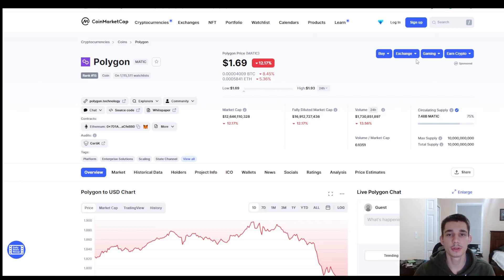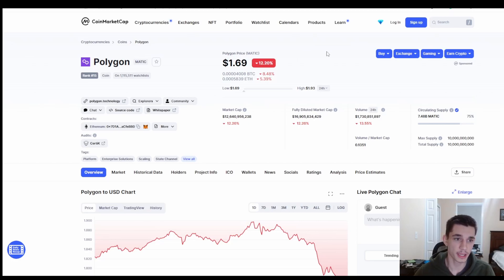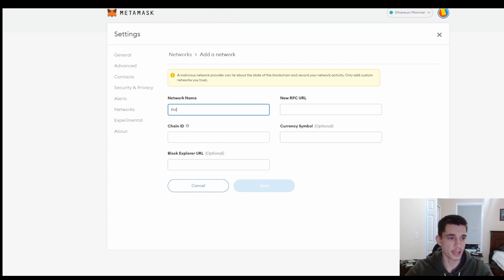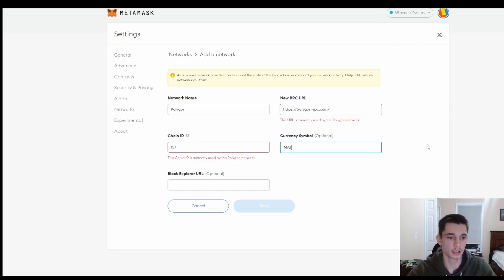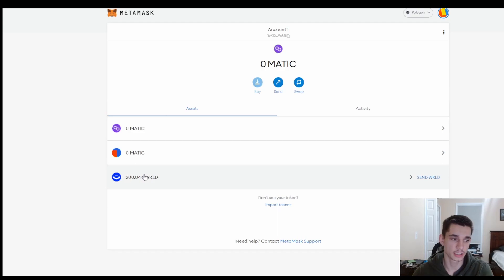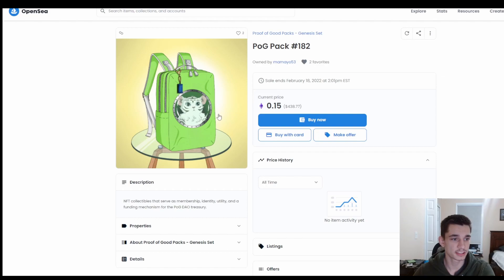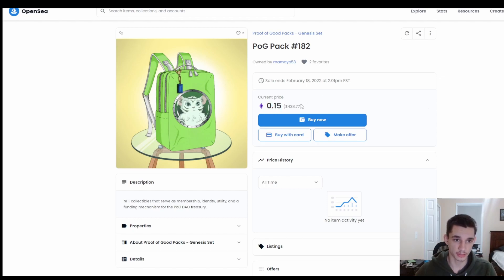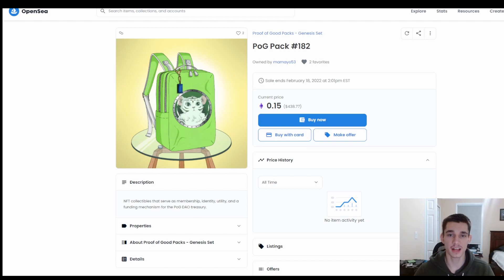Polygon MetaMask Tutorial ( How to Add Polygon Network to MetaMask)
How To Add Polygon Network To MetaMask Quick and Easy

We Discussed: add polygon network to metamask,polygon metamask tutorial,connect metamask to polygon tutorial,connect polygon to metamask,add polygon to metamask,metamask matic network,polygon matic bridge,polygon network,polygon bridge,polygon metamask,bridge matic to metamask,polygon wallet matic,polygon wallet v2,polygon wallet,polygon matic,metamask matic,how to use matic wallet,matic wallet bridge,how to use polygon blockchain,polygon aave,how to use matic